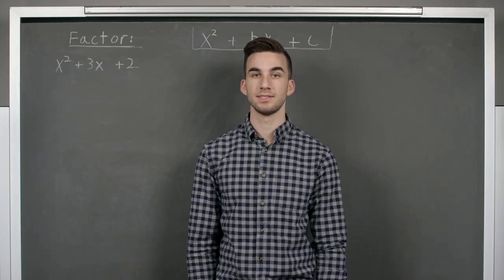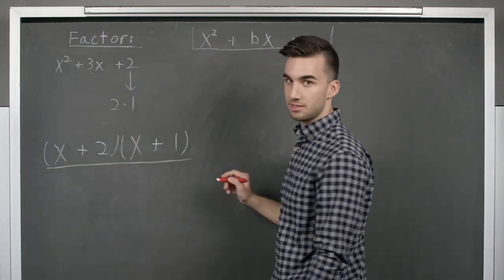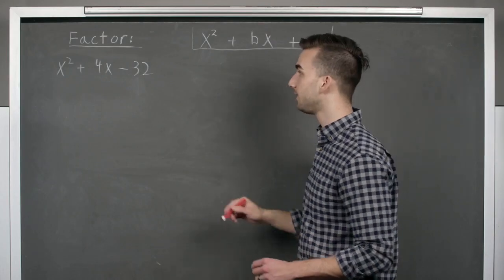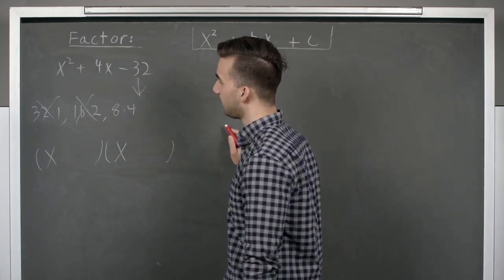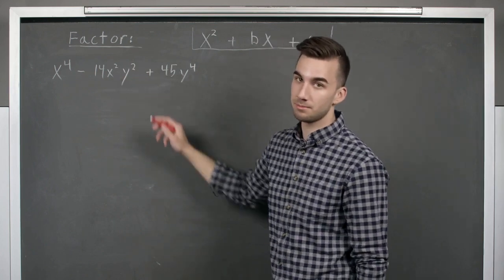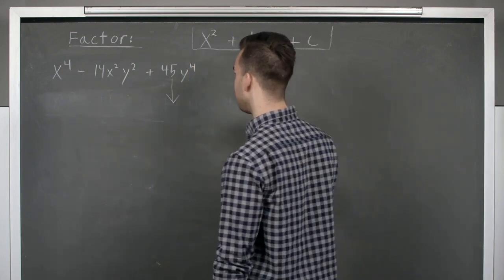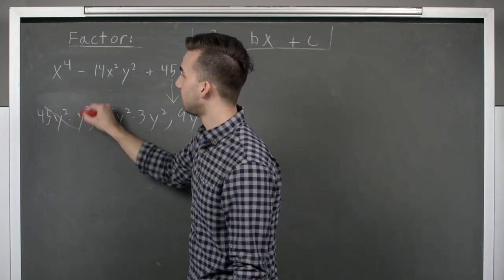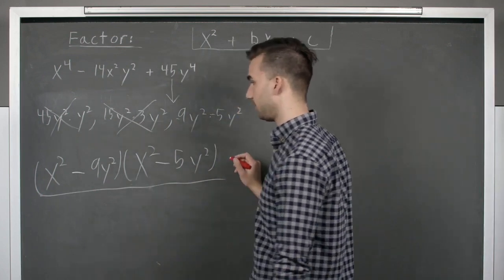How To Factor (Trinomials) The EASY Way - Full Algebra Tutorial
Learn to Factor Trinomials Easily, From Basics to Complex Expressions!

Video Chapter Titles:
0:00 Introduction to Factoring Non-Perfect Square Trinomials
0:18 Factoring Example with Trinomial x^2 + BX + C
1:45 Checking Factored Solution by Multiplying Back
2:18 Factoring Example with Negative C Value
3:58 Finding Factors to Match the B Value
4:22 Factoring with Higher Degree Polynomials
5:28 Breaking Down Factors of 45 y^4
7:10 Writing Factored Form with Higher Degree Variables
8:00 Conclusion and Additional Learning Resources

This video is about: Factoring Trinomials,Algebra Factoring,Non-Perfect Squares,Trinomial x^2 + BX + C,Factoring Negative C Value,Polynomial Factoring,Higher Degree Polynomials,Factors of 45 y^4,Factoring Higher Degree Variables,Algebra Tutorials,Math Problem Solving,Algebra Homework Help,Learning Algebra,Math Education Videos,Algebra Resources,factoring,trinomials,algebra factoring,algebra factoring polynomials,polynomials algebra 1,basic factoring,factoring examples